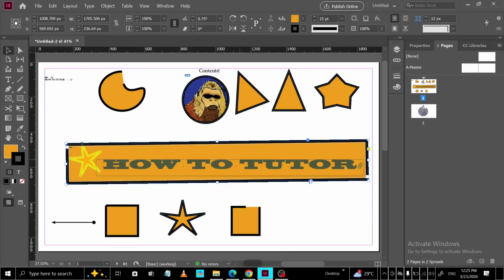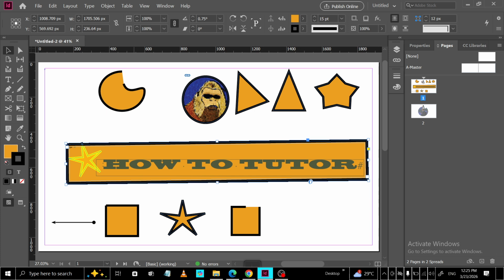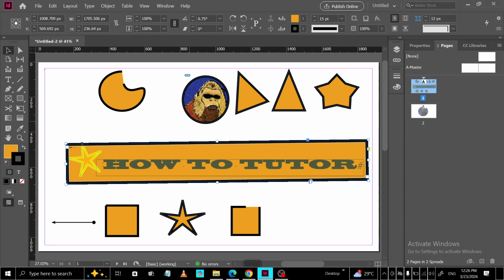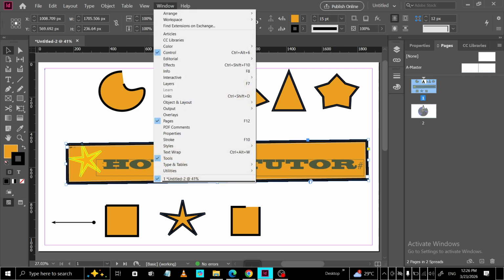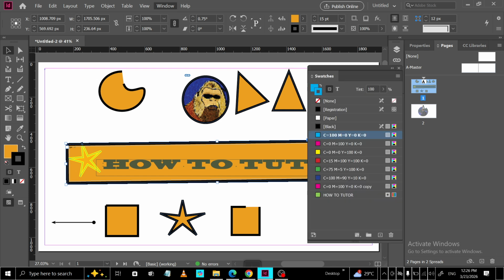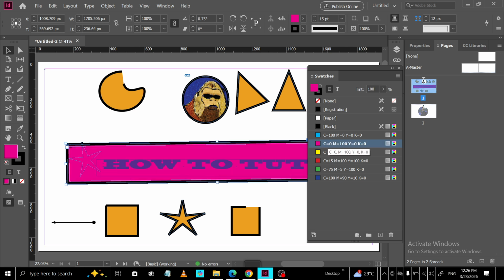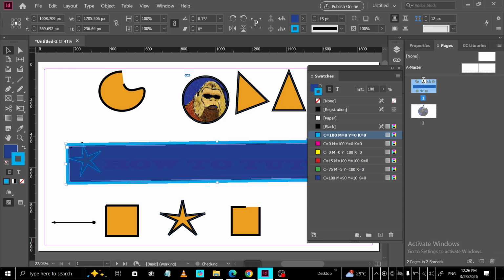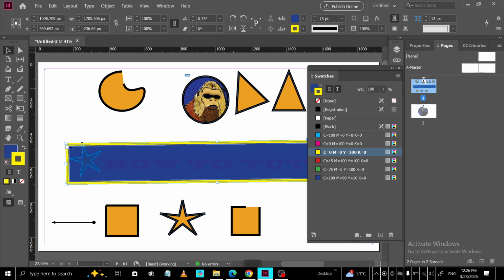How to Get Rid of Text Box Outline in Adobe InDesign 2026 (Easy Guide)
In this professional tutorial, we will guide you through the process of removing the text box outline in Adobe InDesign. Whether you're designing a sleek layout or preparing a high-quality print project, knowing how to eliminate these outlines is essential for achieving a polished look.

By watching this video, you'll learn step-by-step techniques to seamlessly remove text box outlines, enhancing the aesthetic quality of your designs. Don’t miss out on these valuable skills—watch till the end to elevate your InDesign projects to the next level!